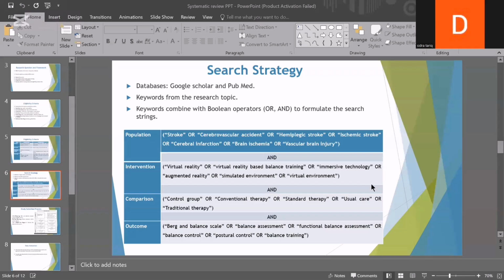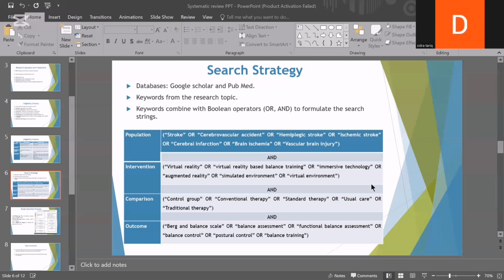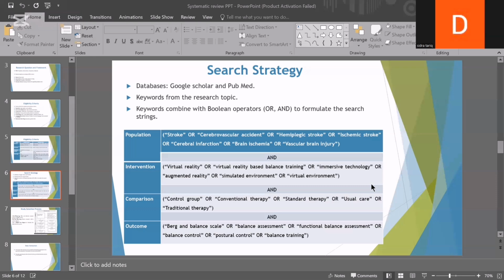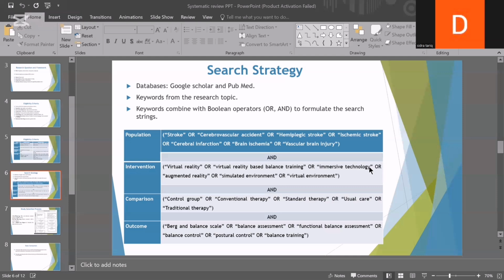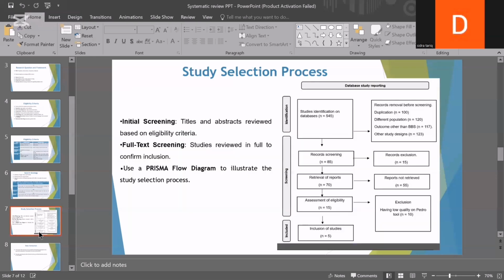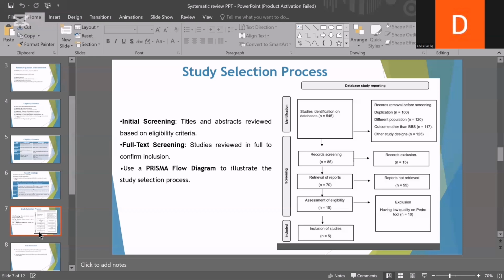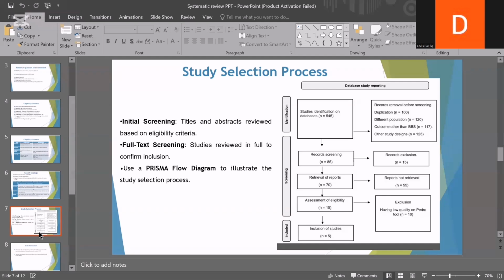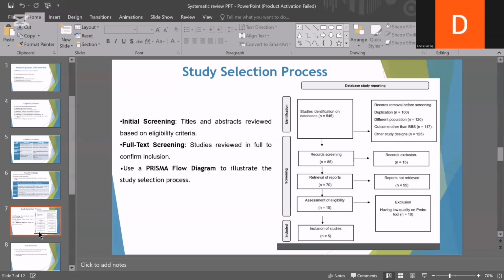PRISMA: Screening and selection of studies part 1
This video will cover information related to the database search accoridng to the research topic using keywords. It also includes the 2 step screening process based upon the PRISMA guidelines.